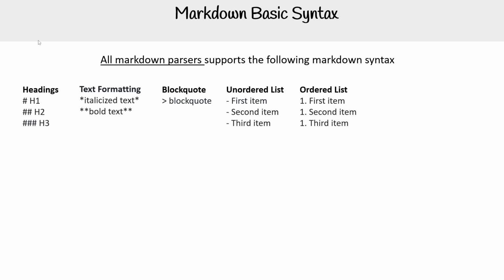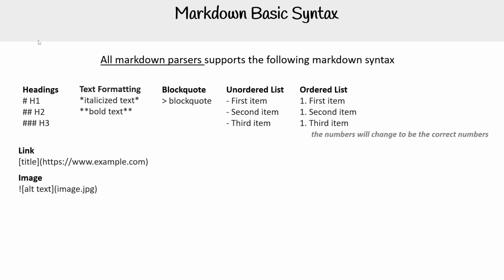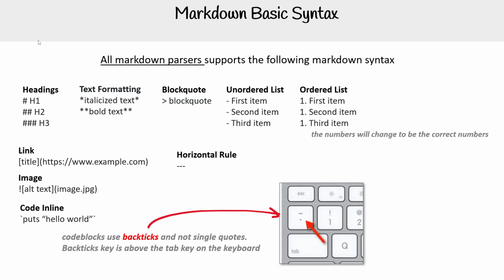Markdown Basic Syntax: A Quick Overview – GitHub Foundations Course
Discover the essential Markdown syntax for creating headers, lists, links, and more in this short tutorial.